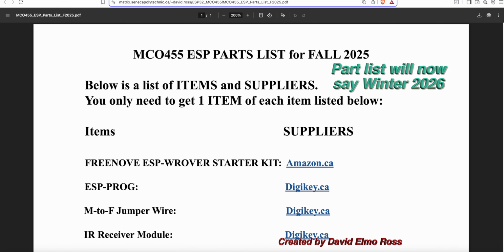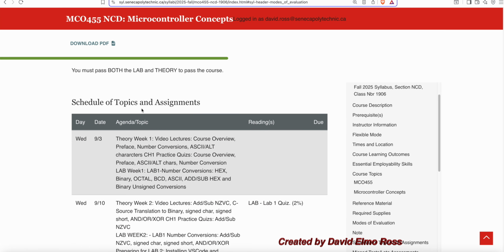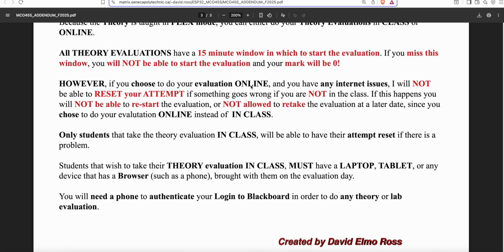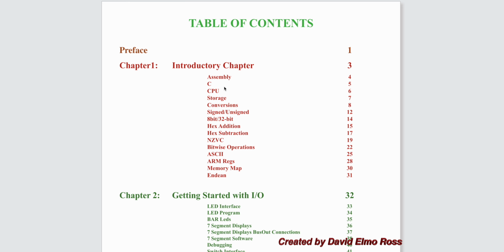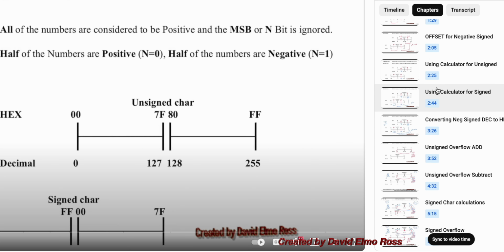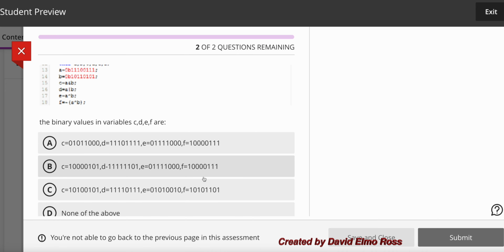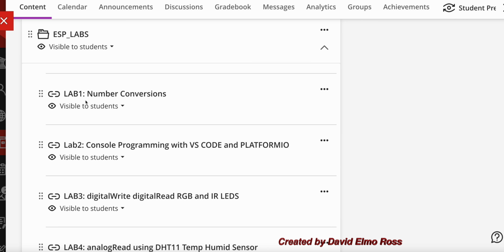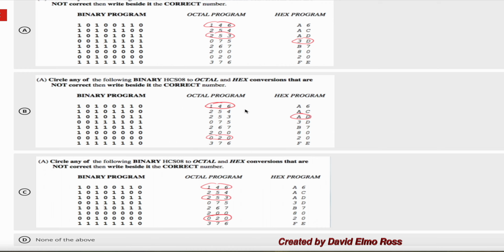Welcome to MCO455 - an introductory course using ESP32 and Platform